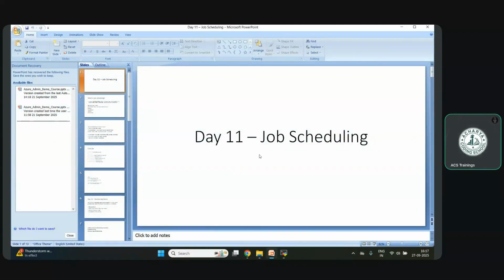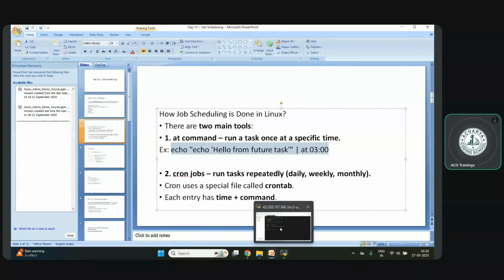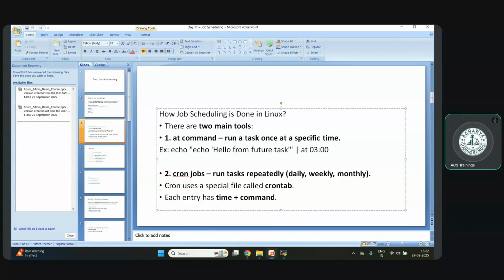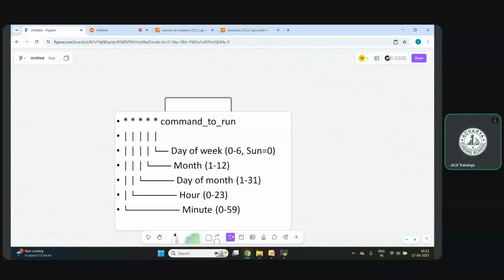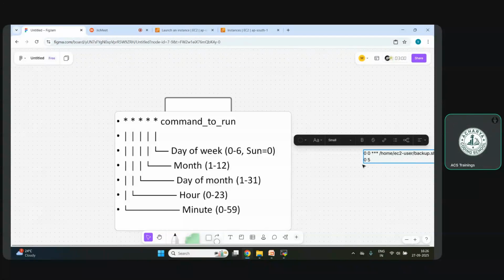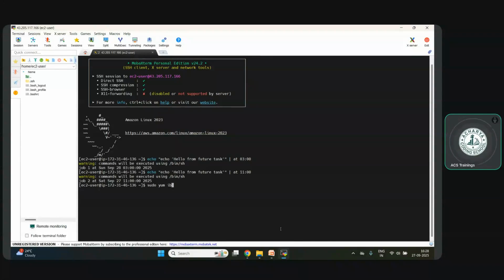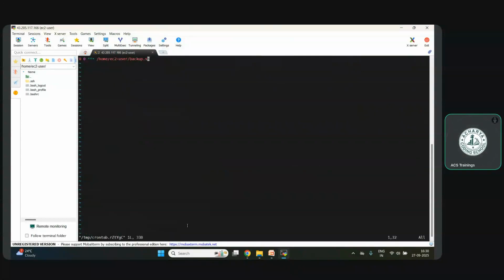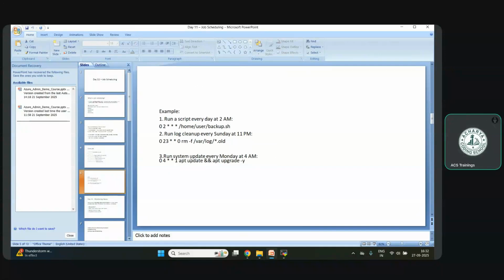Day 11 – Linux Job Scheduling ⏱️ | Automate Tasks Like a Pro | Acharya Coding School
📁 Day 11 – Linux Job Scheduling is a vital skill for every Linux administrator and DevOps engineer. Automating tasks not only saves time but also ensures consistency, reliability, and efficiency in managing systems — especially in production environments. ⏱️🐧

💡 What You’ll Learn Today:
✅ Introduction to job scheduling and automation in Linux
✅ Using cron jobs for repetitive task scheduling
✅ Scheduling one-time tasks with the at command
✅ Managing and editing the crontab file effectively
✅ Real-world use cases: backups, log rotation, updates, and alerts

🚀 Why Job Scheduling Matters:
✅ Automates repetitive system tasks
✅ Ensures tasks run on time without manual intervention
✅ Improves productivity and reduces errors
✅ Essential for server maintenance and DevOps pipelines

📚 Other Courses We Offer:
✅ AWS DevOps
✅ Data Analytics
✅ Cybersecurity with AI
✅ Linux Administration